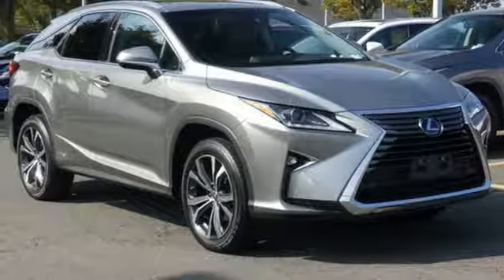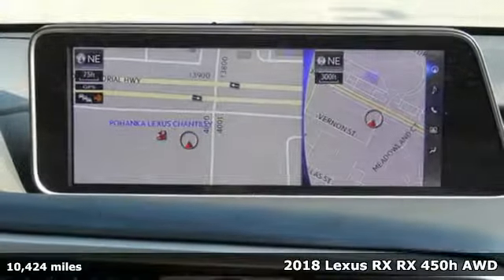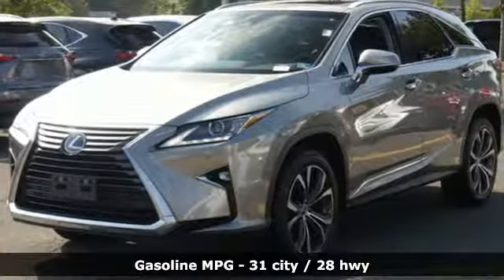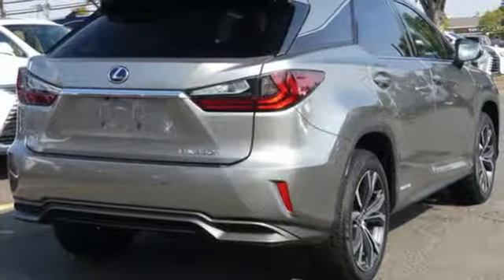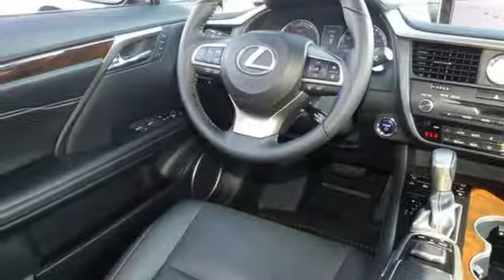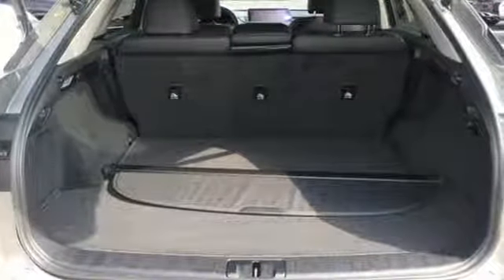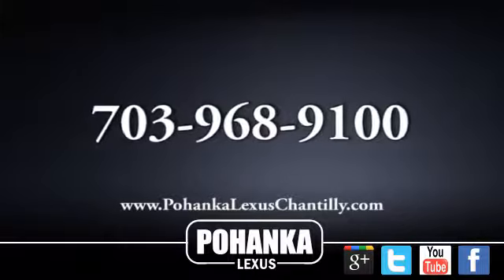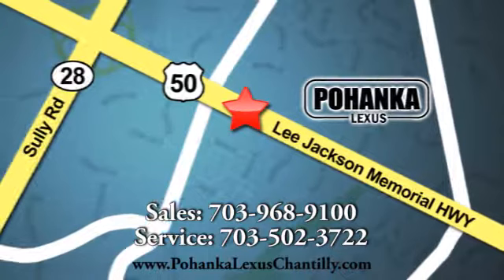Used 2018 Lexus RX Chantilly Dale City VA DC, MD LP190616 - SOLD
Year: 2018
Make: Lexus
Model: RX
Trim: RX 450h AWD
Engine: L Cyl.
Color: ATOMIC
Interior: BLACK
Mileage: 10424
Stock #: LP190616
VIN: 2T2BGMCA8JC029295

Address:
13909 Lee Jackson Memorial Hwy